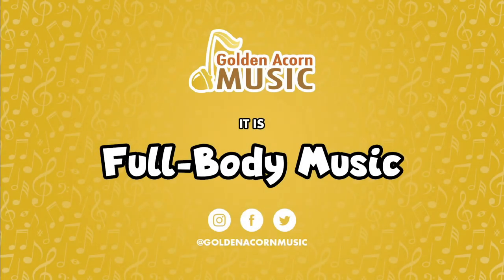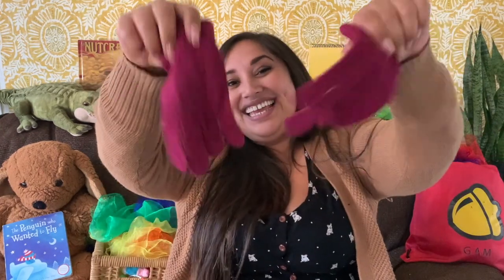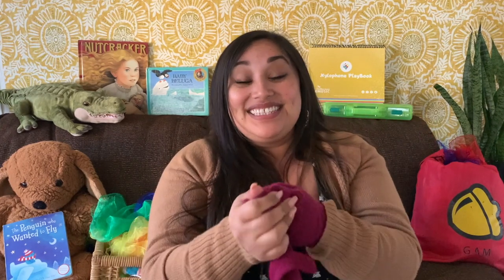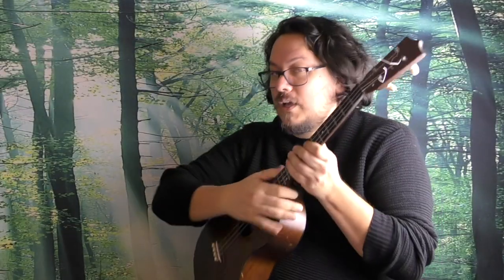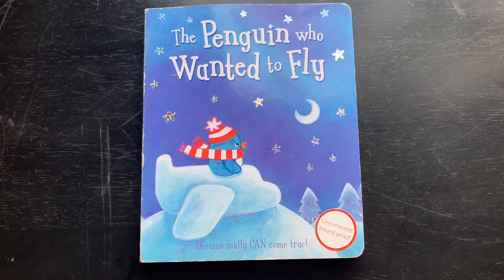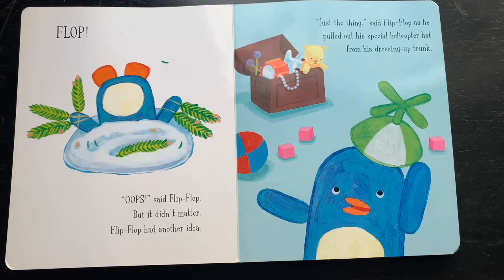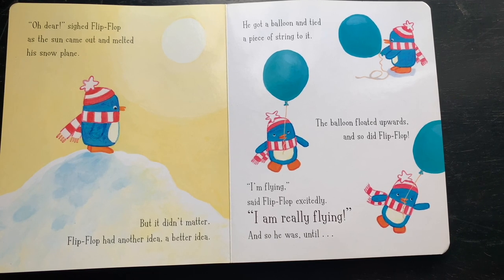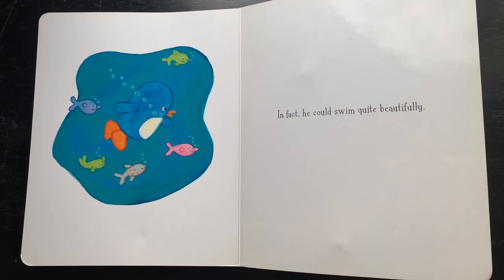Mini Class "Winter Is Here!" with Yonas, Victoria, Clem the Fox | Kids Preschool Full Body Music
Welcome everyone! Say hi and comment; we love calling names.
Mondays, LIVE at 10am
Wednesdays, mini-lesson at 10am
Fridays, mini-lesson at 10am
Saturdays, Silly Song Short!
How’s the music? Ask a question, send a message, or leave feedback:
Cheers to all. Stay well, keep moving!